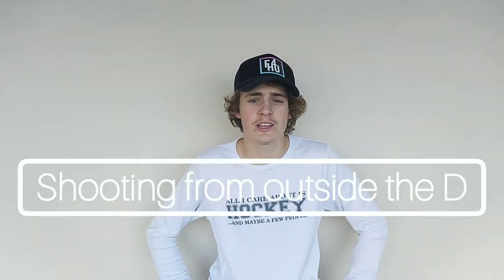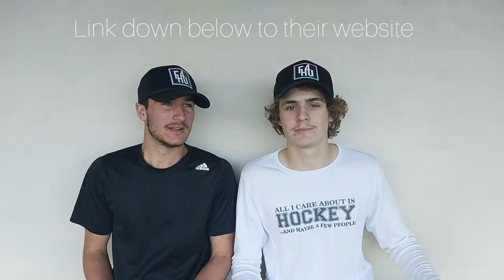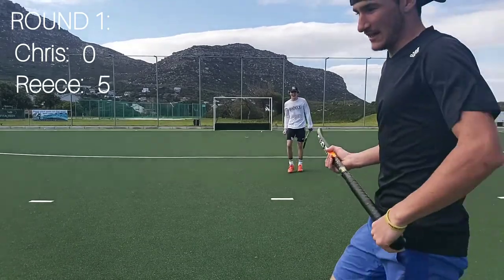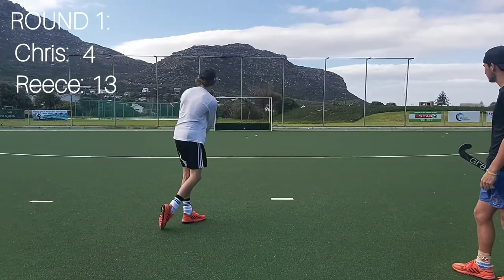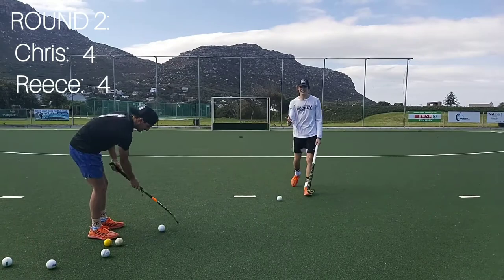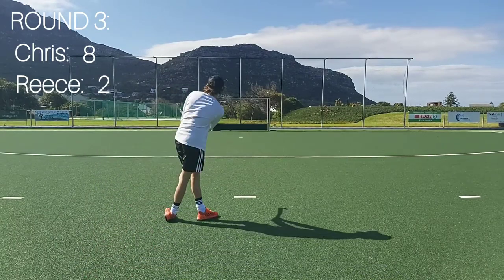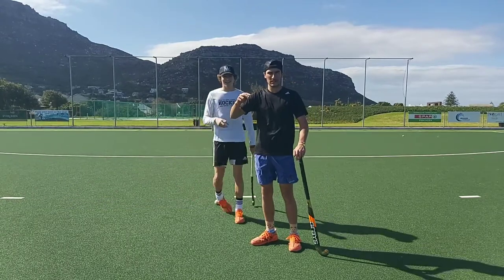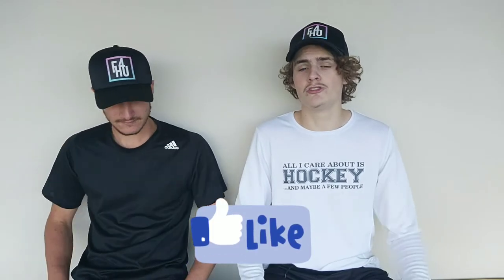Shooting from outside the D || Challenge Series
Shooting from outside the D challenge vs cameraman Chris

Omega hockeys instagram: @omegahockey